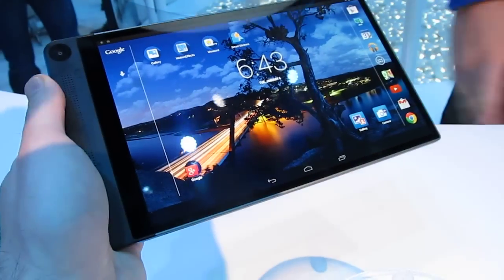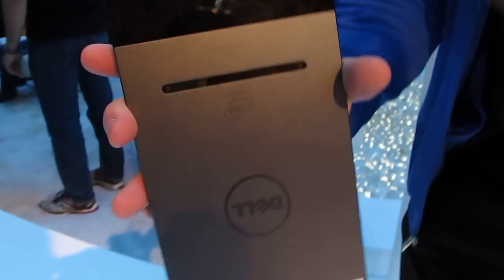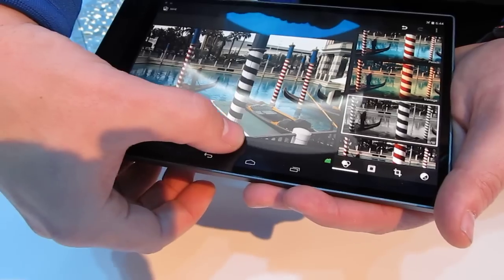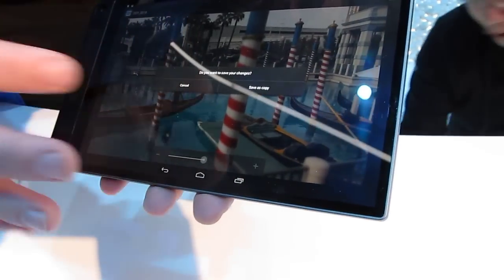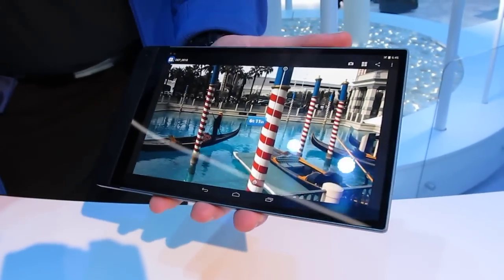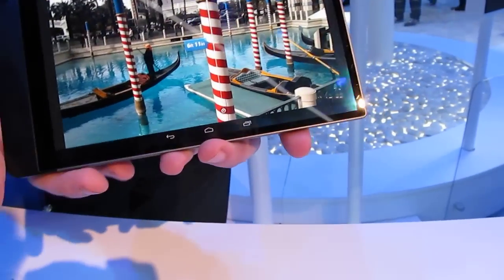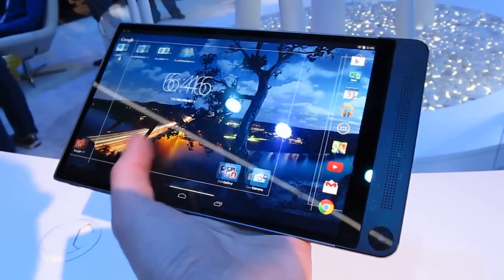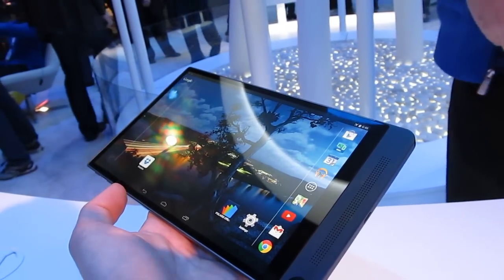Dell Venue 8 7000 Series tablet with Intel RealSense camera